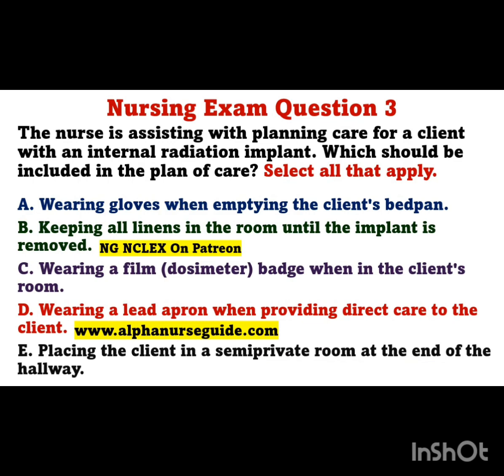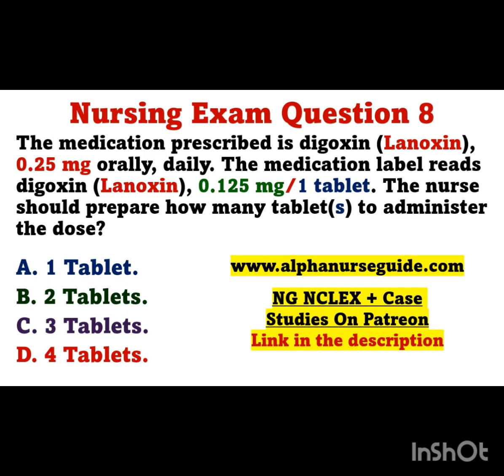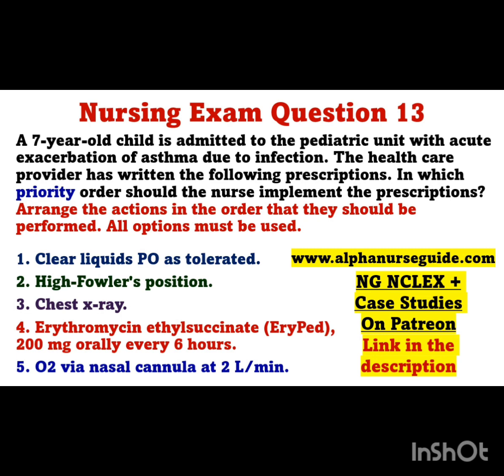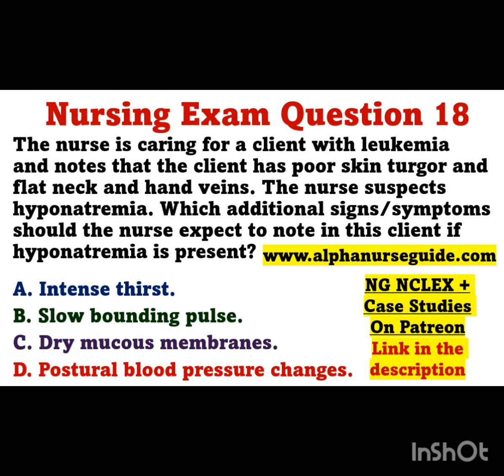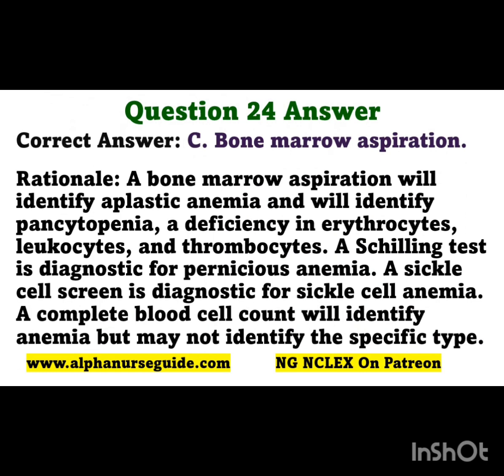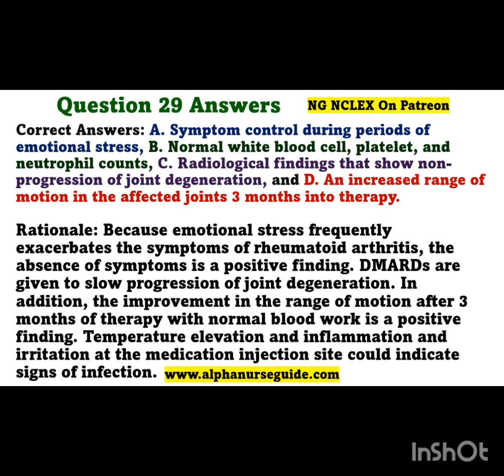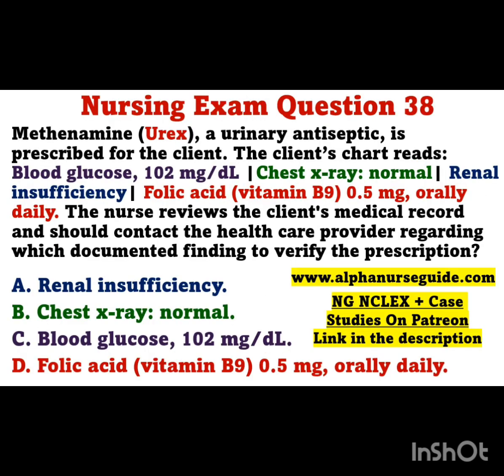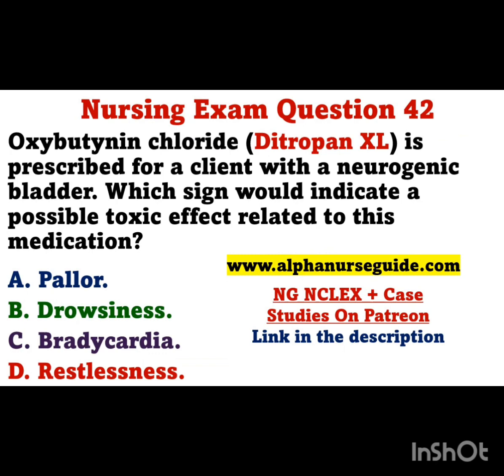daily nclex based MCQ fundamental